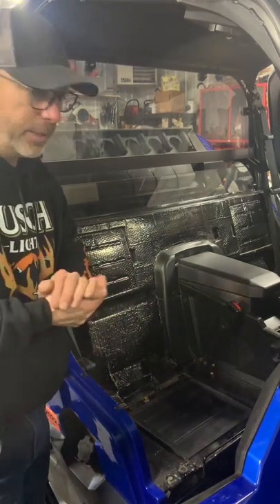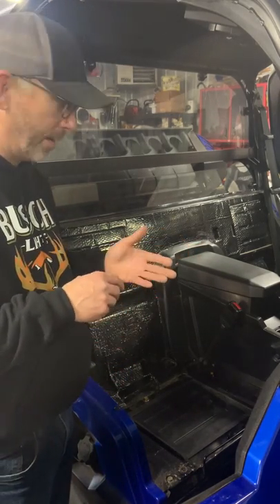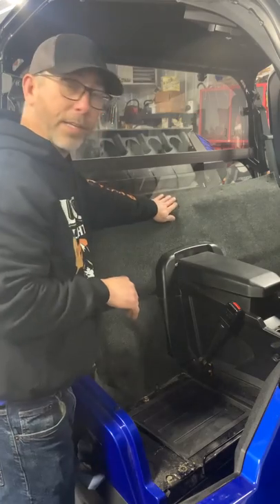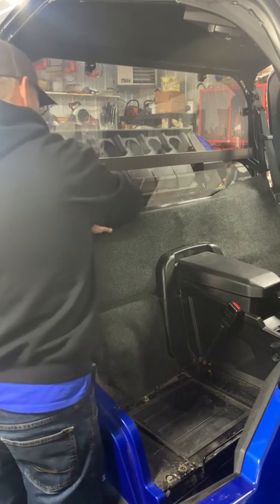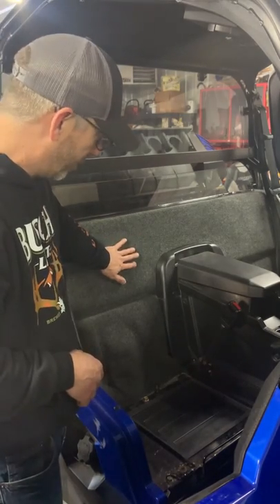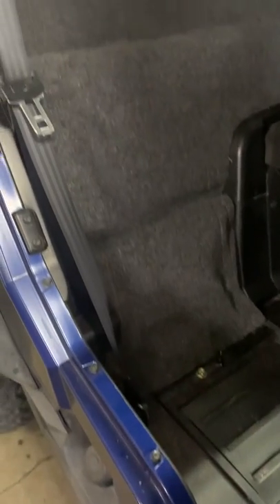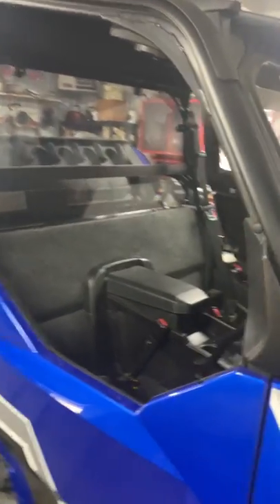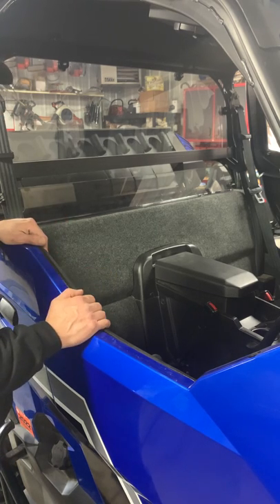Polaris General Carpet. Terick Solutions